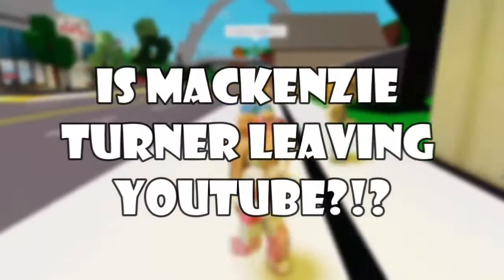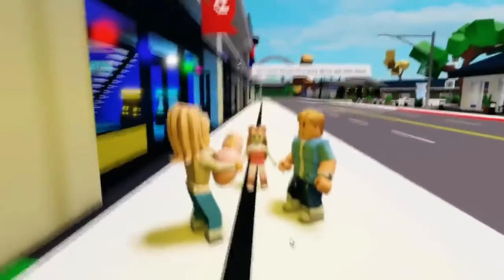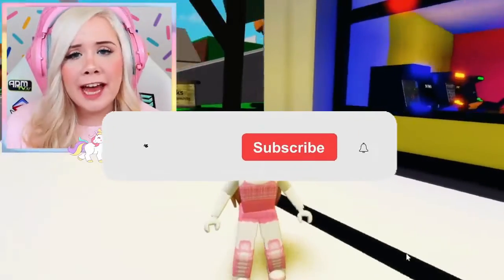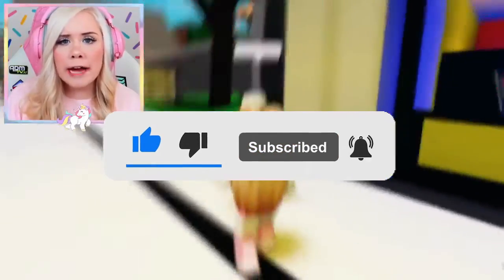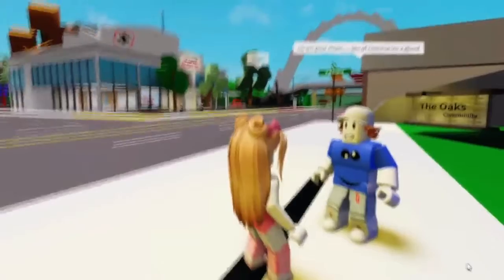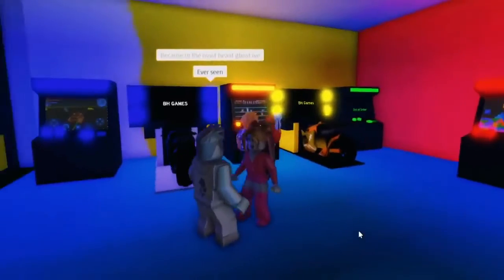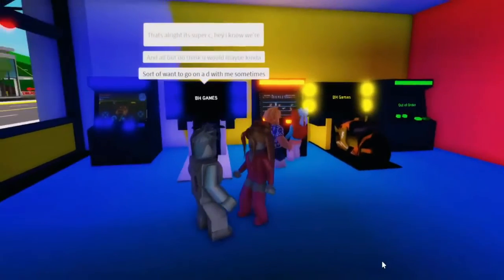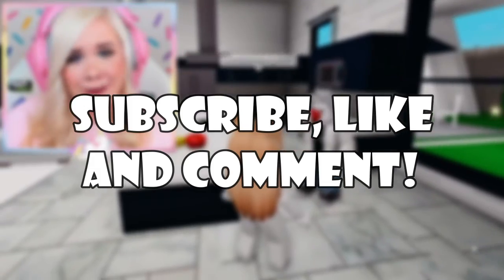Is Mackenzie Turner LEAVING YOUTUBE ! DEAD CHANNEL!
Hey Guys, Welcome back to Slam Blox!

In todays video we will dive deep into Mackenzie Turners history on Roblox and how it has affected her YouTube channel. What does the future hold for Mackenzie Turner? Watch to the very end to see all of the details.

ALSO, turn on our post notifications so you NEVER miss an upload from us!